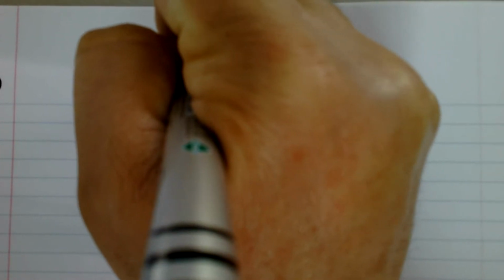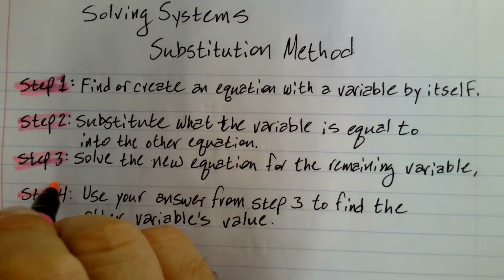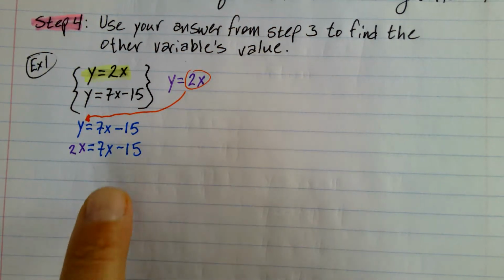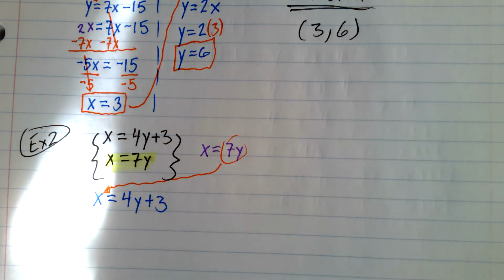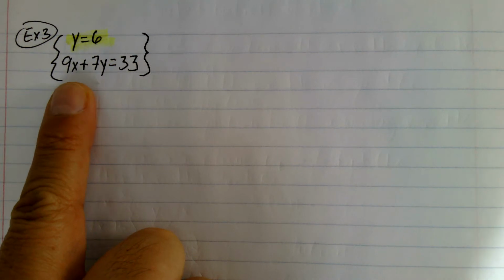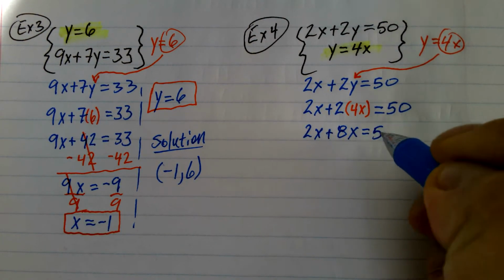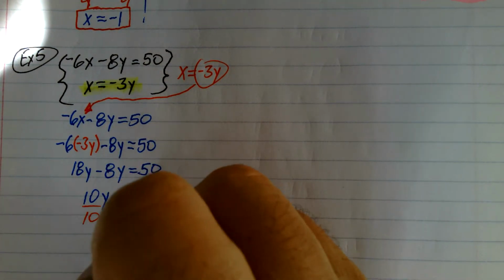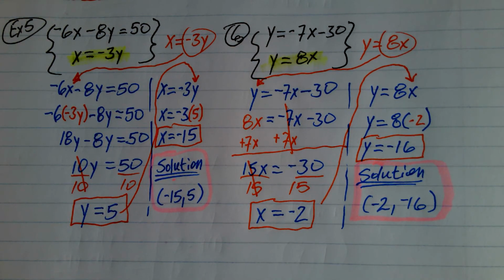Solving Systems using Substitution Method Notes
Notes on Solving Systems by Substitution taken on 02/05/21